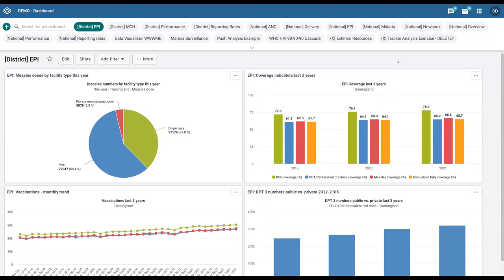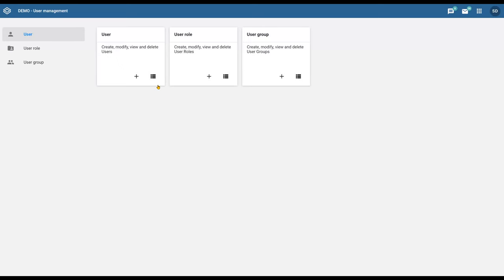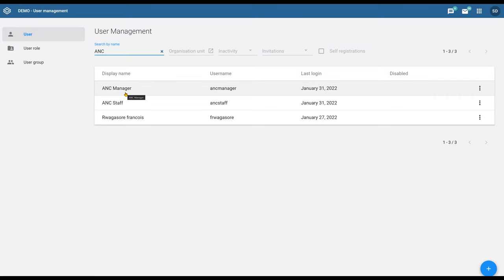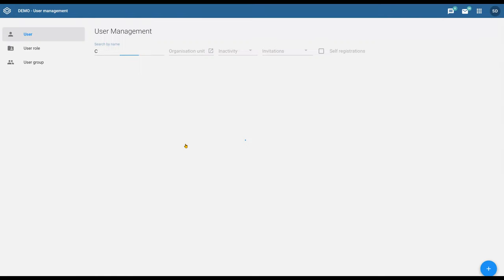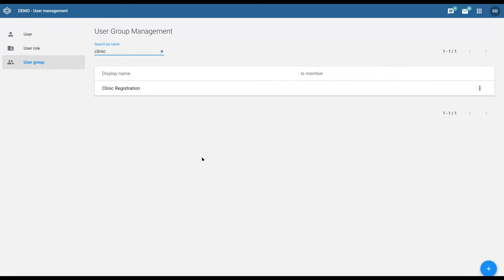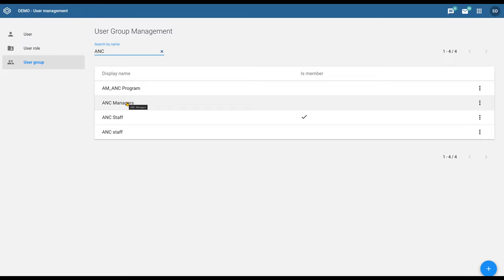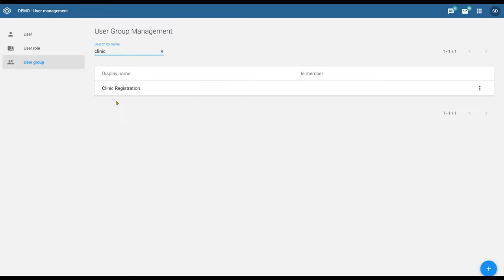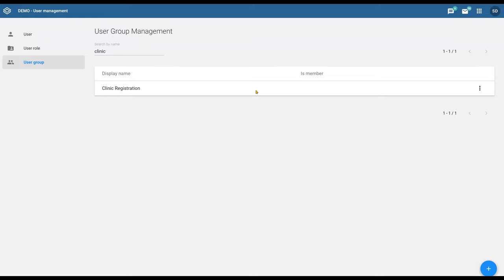Tracker Configuration Academy 2022 Day 6 Part 1